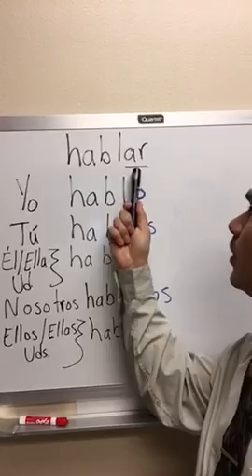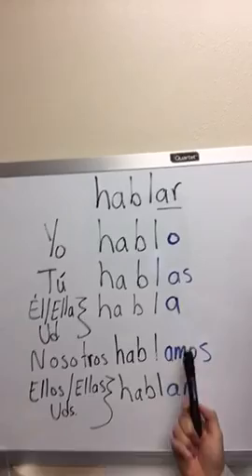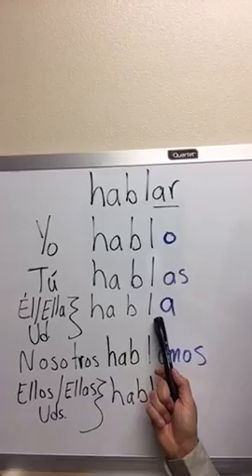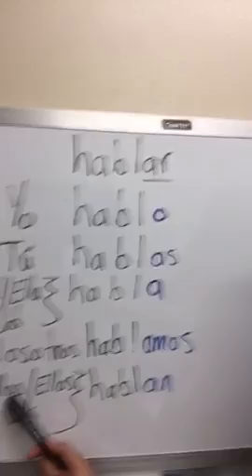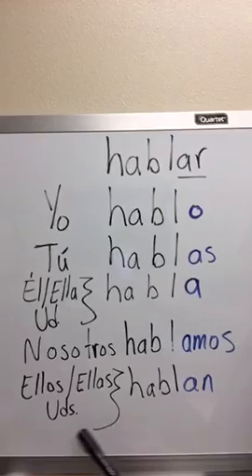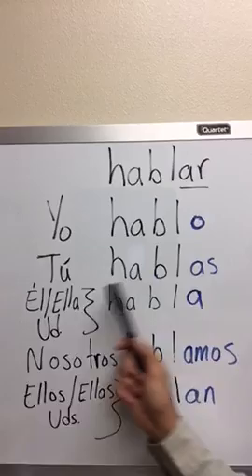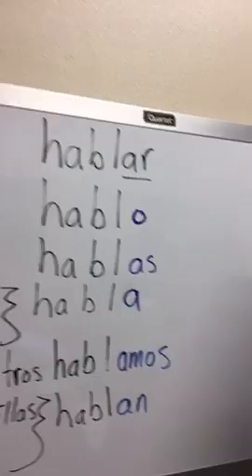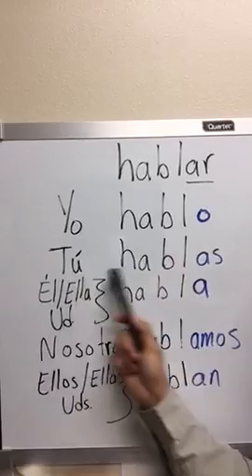-ar Verbs Present Indicative tense